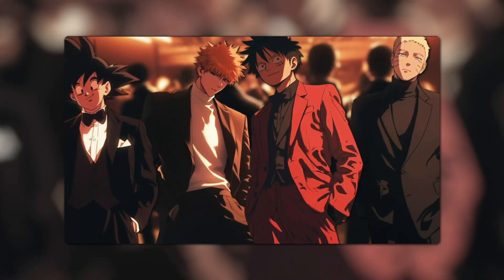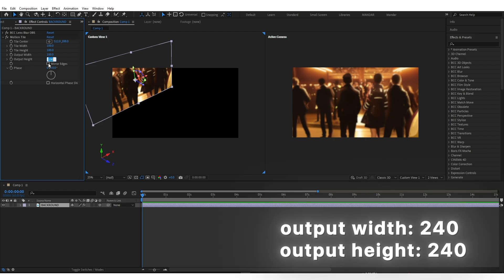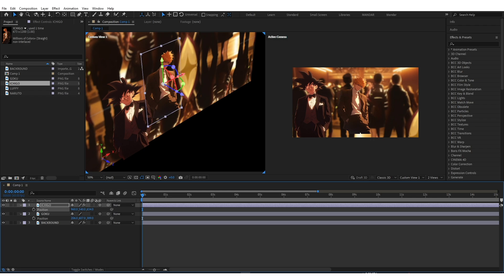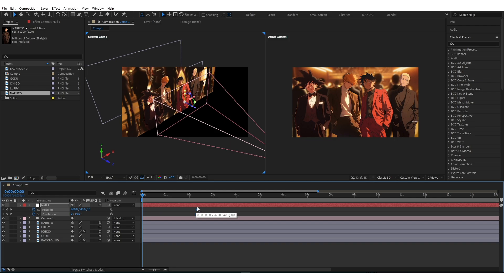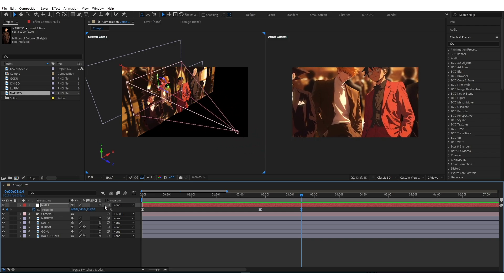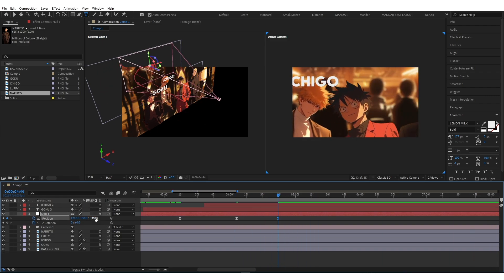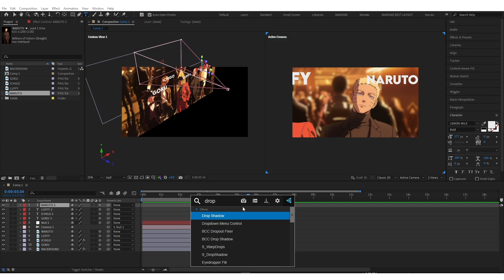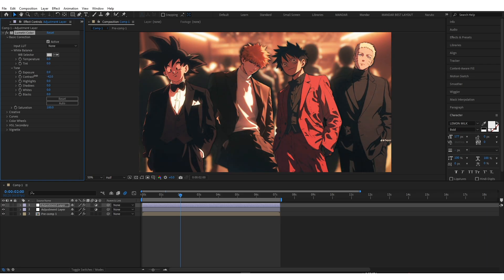3D Camera Tutorial | After Effects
In this video, I'll show you how to create stunning 3D camera movements in After Effects. This tutorial will help you add a dynamic and professional touch to your edits, making your scenes come alive! Ideal for beginners.

Time Stamps:
00:00 Preview
00:18 Tutorial Begins
01:26 Adding Images and adjusting them
03:08 3D Camera
08:04 Adding Colour Correction

Music : tanjiro no uta (Demon Slayer but is it okay if it's lofi hiphop?)